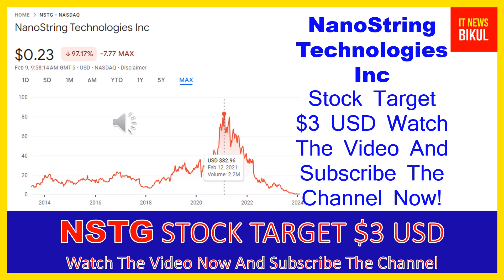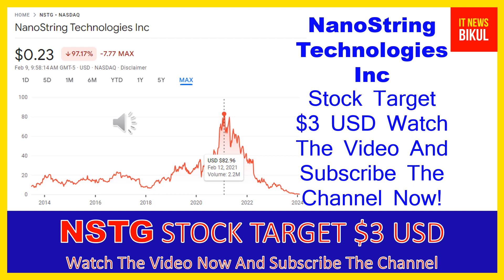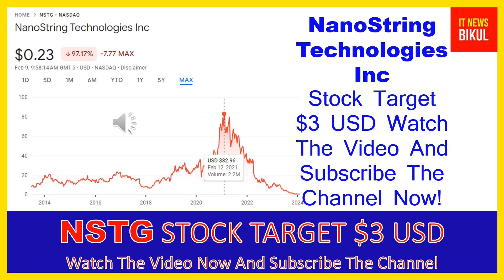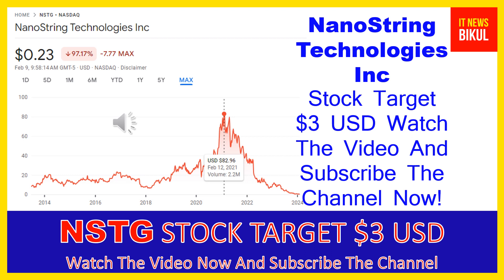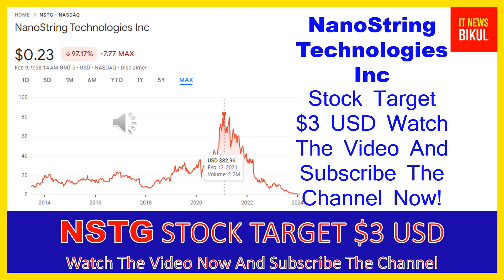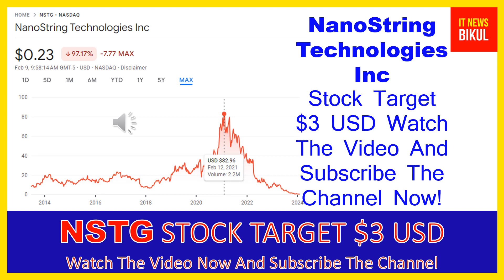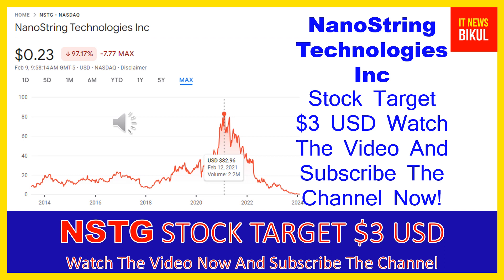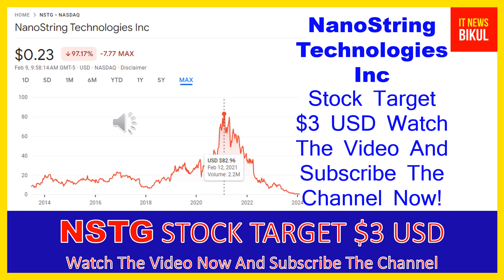NSTG Stock - NanoString Technologies Inc Stock Breaking News Today | NSTG Stock Price Prediction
NSTG Stock - NanoString Technologies Inc Stock Breaking News Today | NSTG Stock Price Prediction | NSTG Stock Target